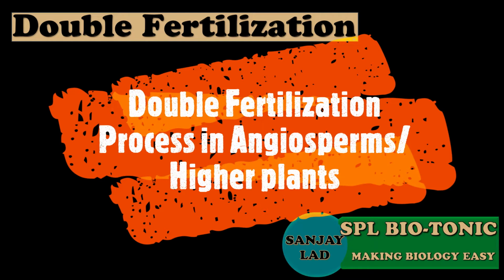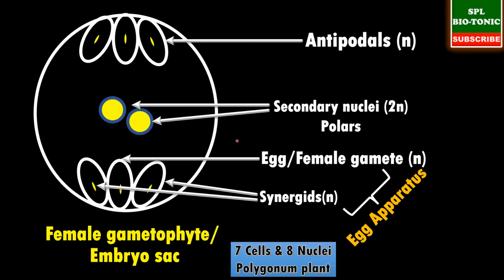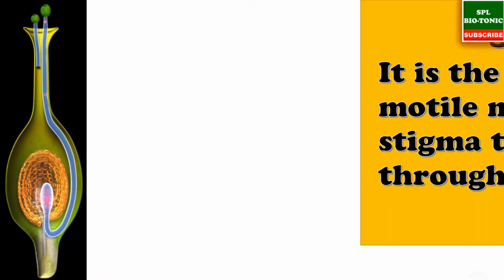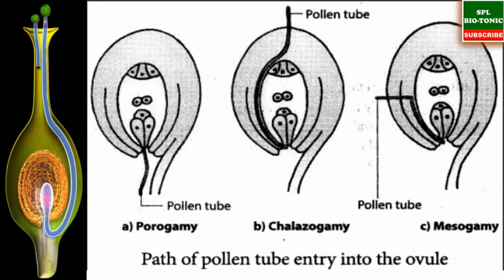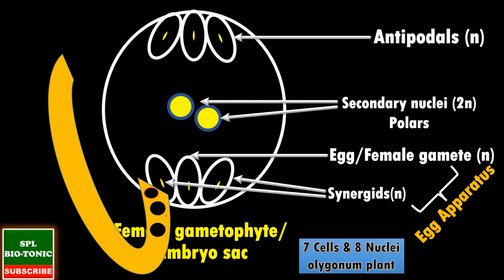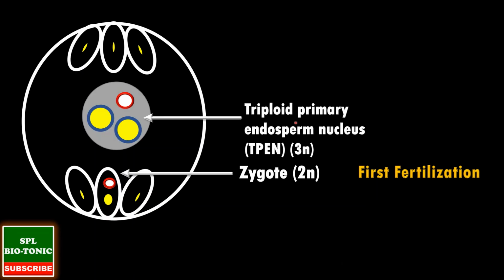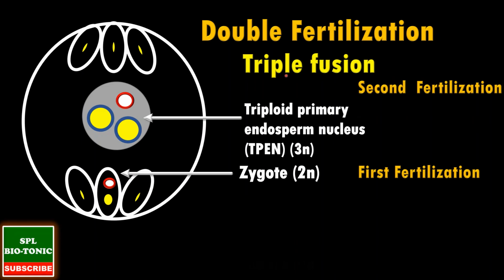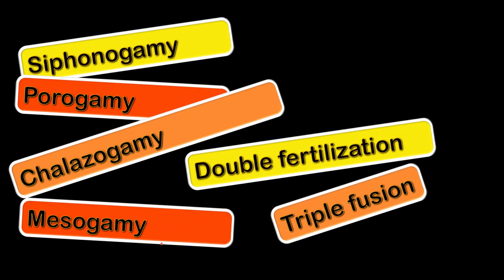Double fertilization & Triple fusion by Sanjay Lad Wadia College. Reproduction in Flowering plants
SPL BIO-TONIC channel to make biology easy. I am teaching biology for almost 20yrs. In this video, i have discussed about process of double fertilization and triple fusion in Angiosperms.